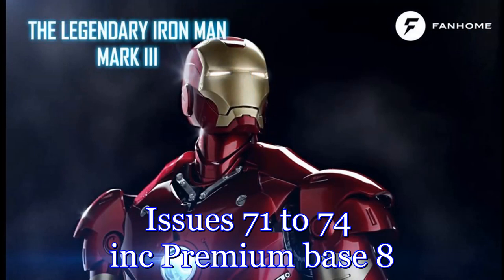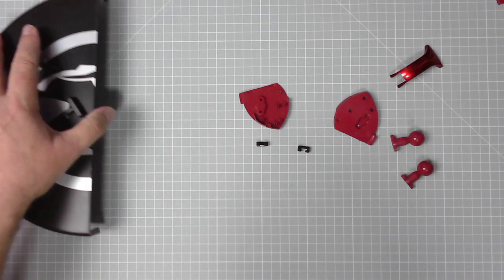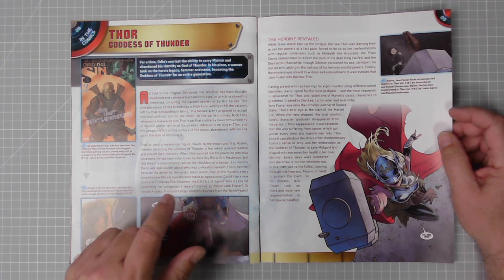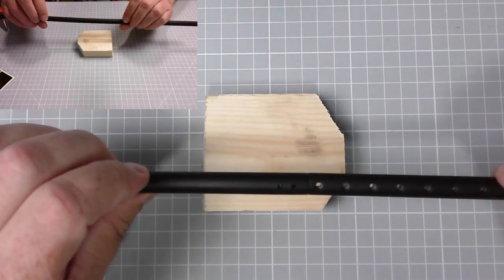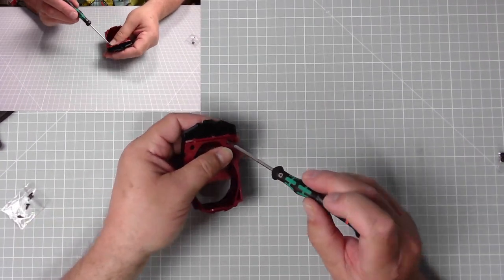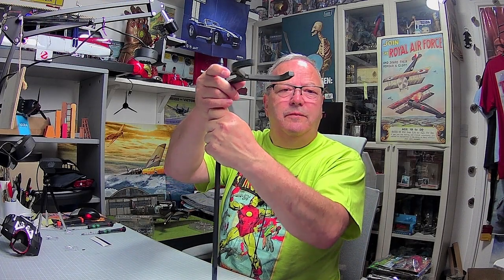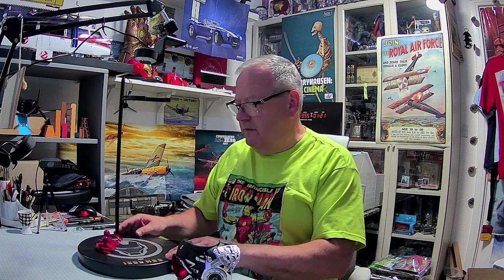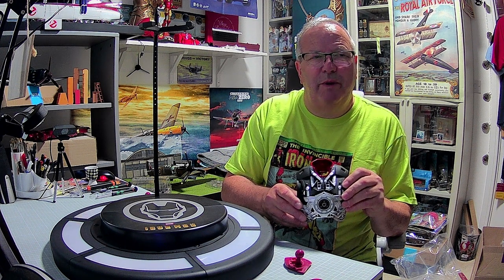Build Iron man issues 71 to 74 inc Premium base 8 from Fanhome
The parts consist of Central leg support, standard base, Chest and premium base 8. We add the Arc reactor into the chest cavity to demonstrate the effectiveness of the switch mechanism.

00:00  Introduction
00:17  Welcome
01:57  Issue 71 Central leg support and Base (2)
07:00  Issue 72 Chest and support mast
12:54  Issue 73 Breastplate and support brackets
20:23  Issue 74 The breastplate
24:25  Premium base 8
26:10  Finale